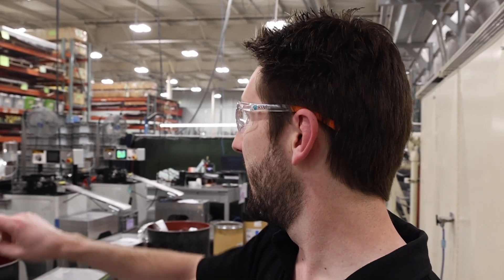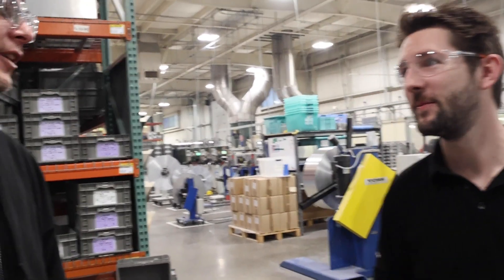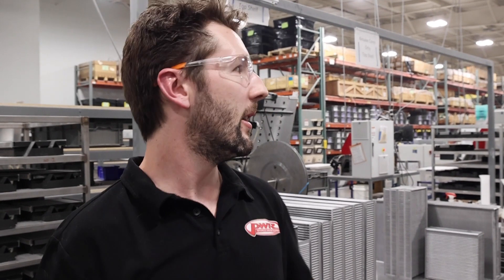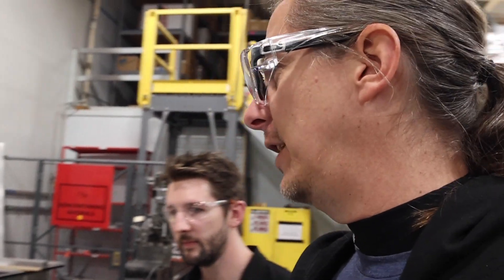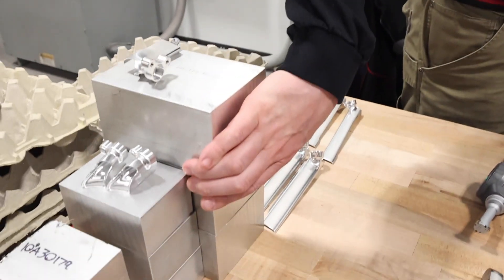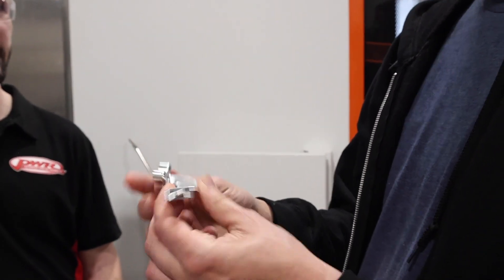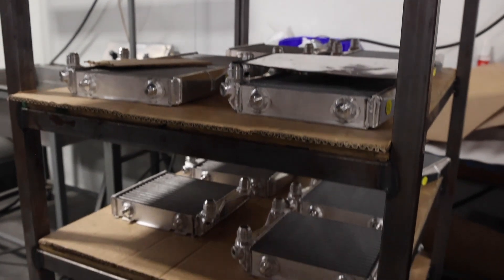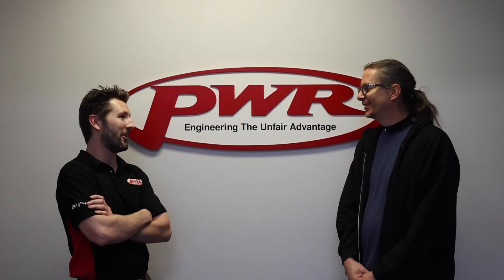How Radiators are Made! // PWR Factory Tour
We had an amazing time learning how radiators are made thanks to our friends at PWR North America!!!